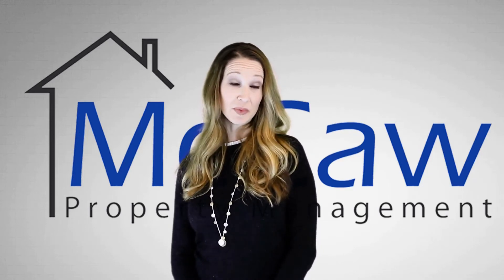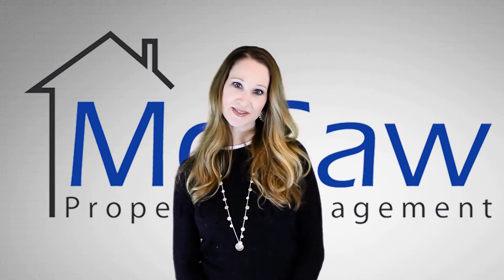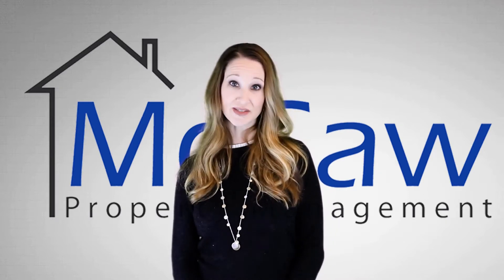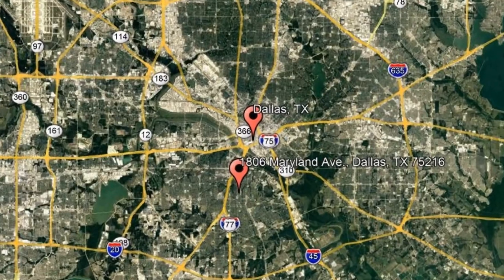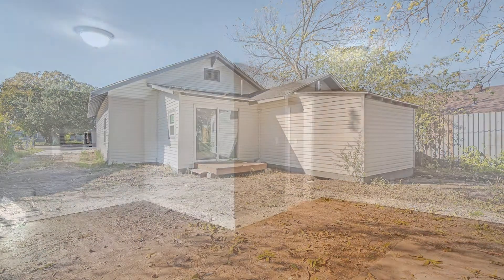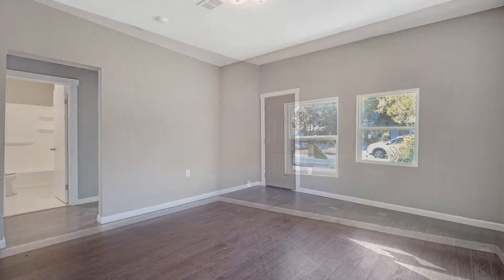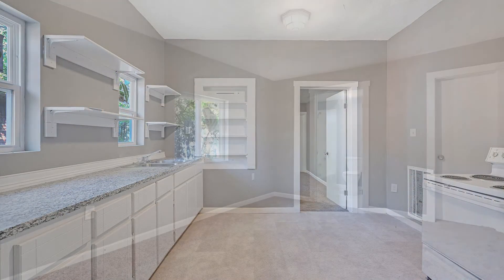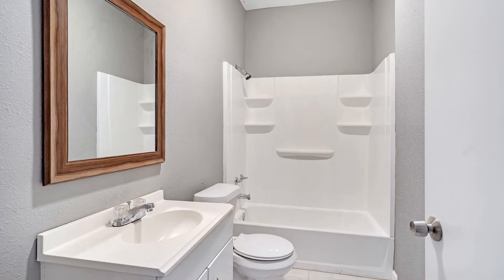Incredible 3-Bedroom and 2-Bath Home with a 1-Bedroom and 1-Bath Guest House in Dallas!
One of our DallasHomesForRent is a newly renovated 3-bedroom, 2-bathroom home. This very unique home has a separate guest house with 1 bedroom and 1 bathroom. The home features wood-like flooring, granite countertops, upgraded fixtures, and neutral paint throughout. The kitchen is spacious and has plenty of cabinets for storage. The bedrooms are ample in size and have plenty of natural light to greet you in the mornings. The central bathroom features a vanity sink and a shower and tub combo. This may be the perfect property for you!

1670 Keller Pkwy D, Keller, TX 76248, USA

to visit McCaw Property Management for your Dallas property management needs! to see other available Dallas homes for rent today.

Our team has successfully partnered with countless homeowners in and around Keller, TX. Let us put our knowledge to work for you. We believe successful property management partnerships are built on a foundation of honesty & regular communication. By being with us, you can only experience the most outstanding and professional property management in Dallas!

Can you imagine yourself living in one of our lovely houses for rent in Dallas? and give our professional Dallas property managers a call today! Know someone who might want our Dallas homes for rent, instead?

Your reviews help keep our business thriving. Please take a moment and share your experience